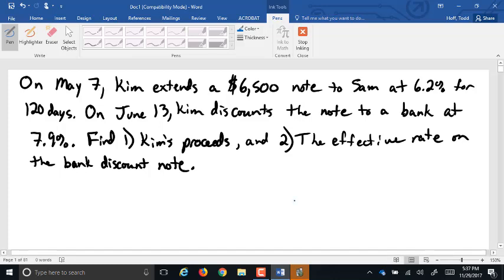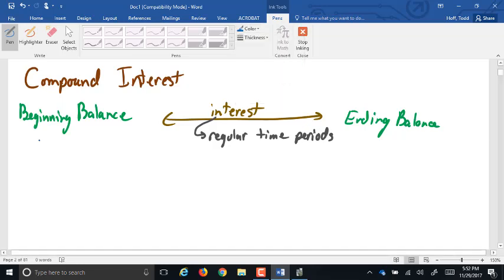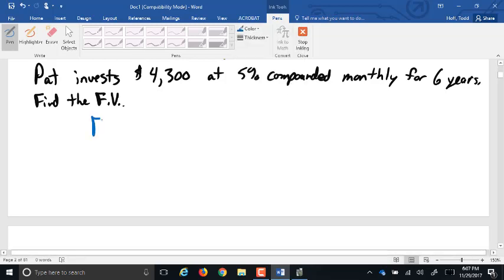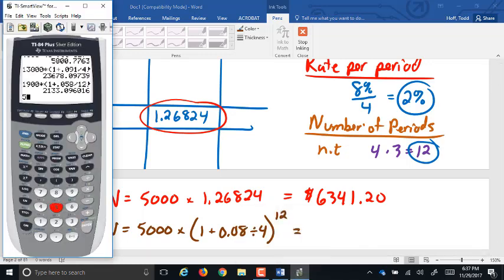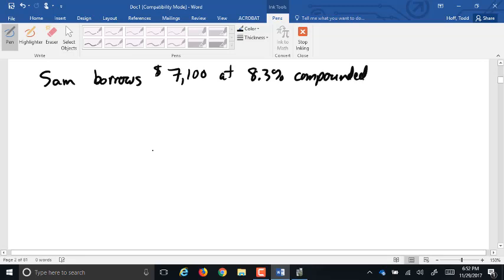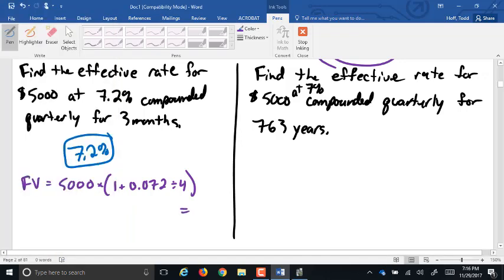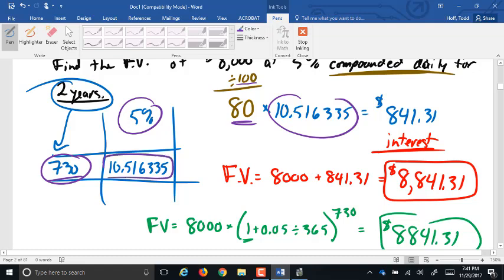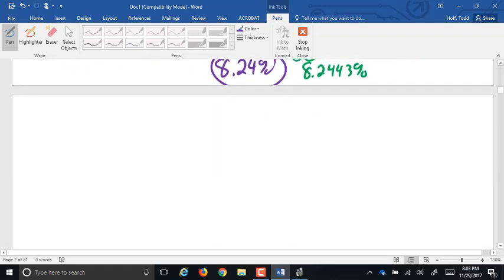12 Compound Interest